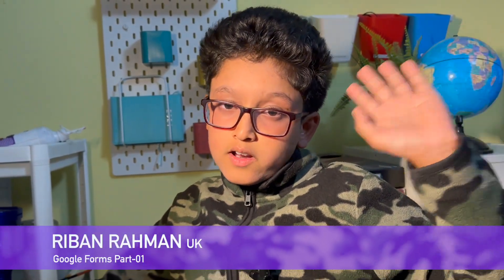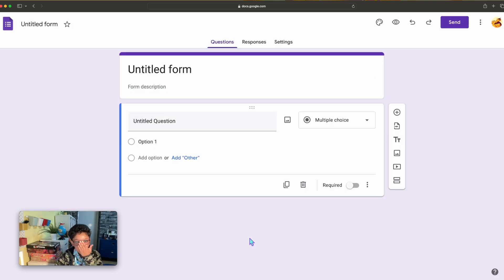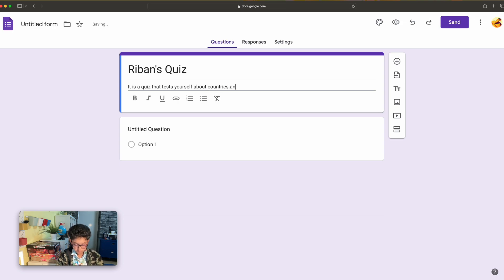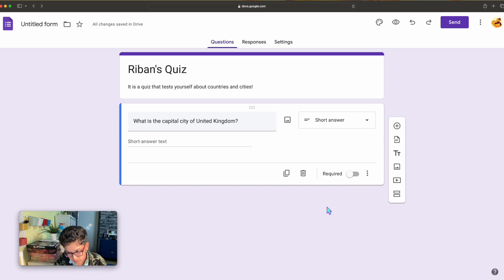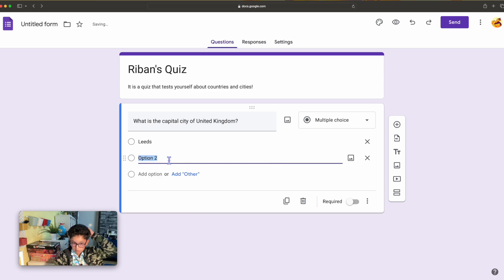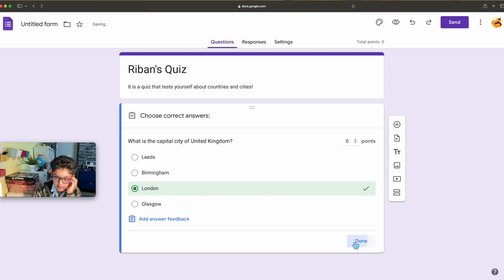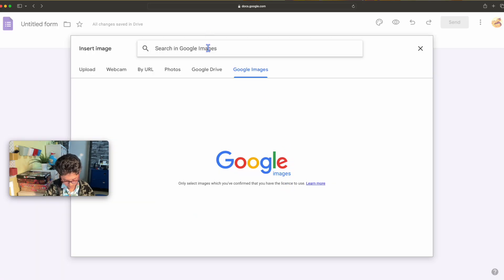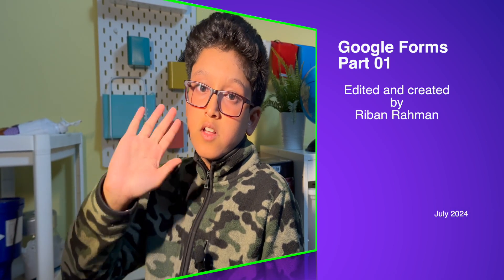Google forms part 01 with Riban Rahman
Do you need a MCQ (Multiple Choice Questionnaire)? Then come and explore with me to make a Google Forms.